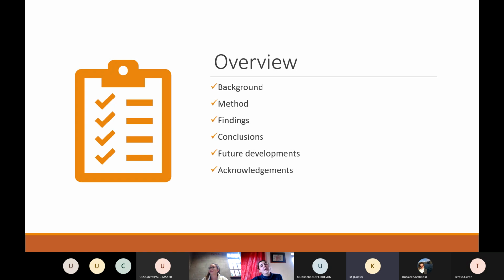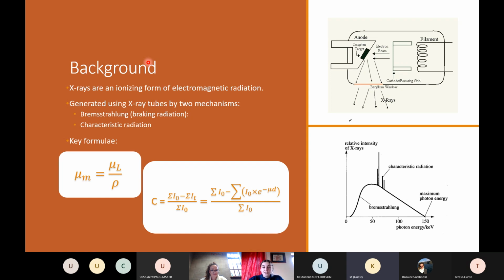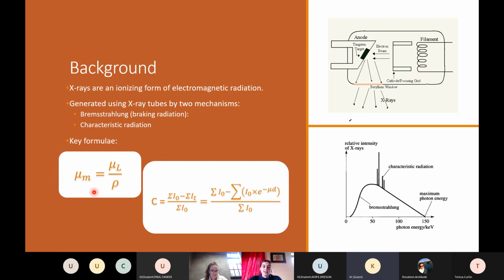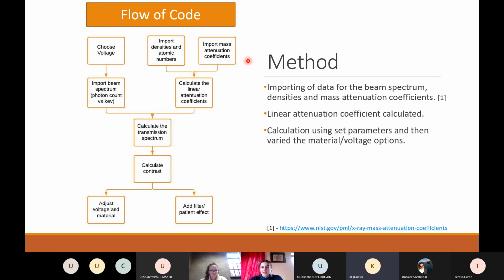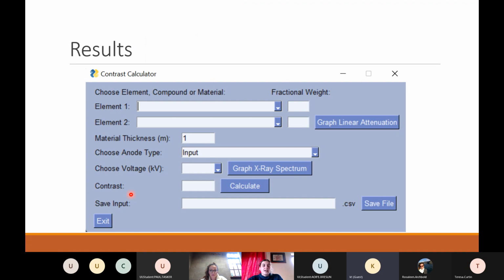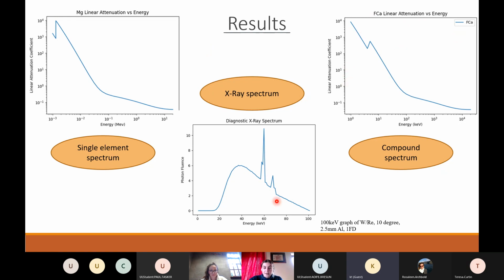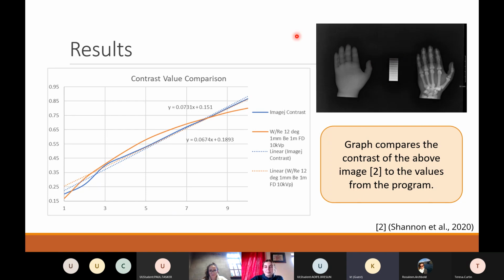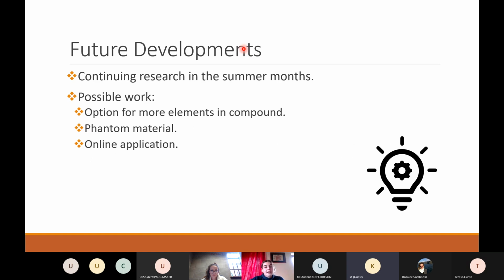Romane Lopes McKenna AICUR 2022